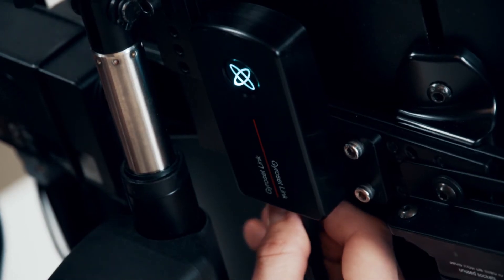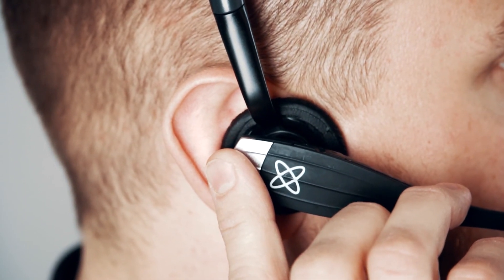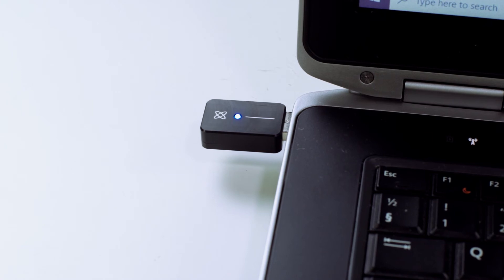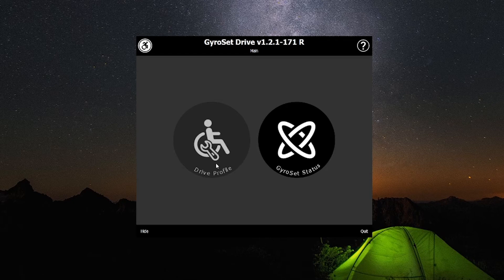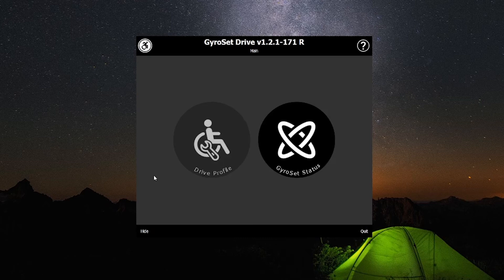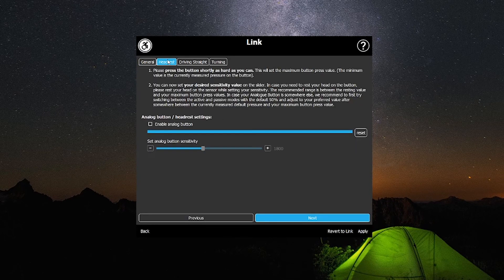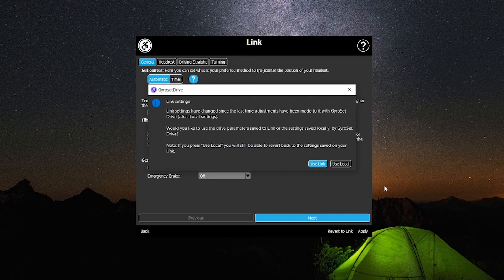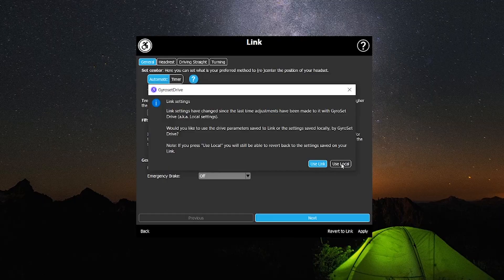How to customize the GyroSet™ Vigo's settings | Part I. - How to access drive settings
This video will show you how you can access the Gyroset™ Vigo's settings in the Gyroset™ Drive software. (FOR AUTHORIZED SPECIALISTS ONLY)

Please note: Drive settings should be adjusted by authorized specialists only.
If you’re not one of them please contact your local dealer to adjust the settings for you.

NOW technologies has been founded in 2014 to help people with disabilities to live an independent life.